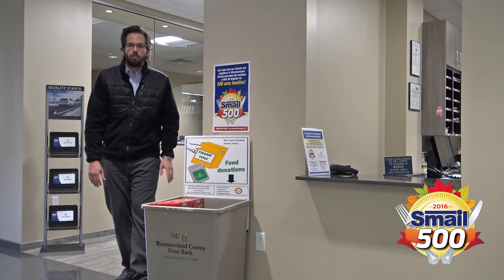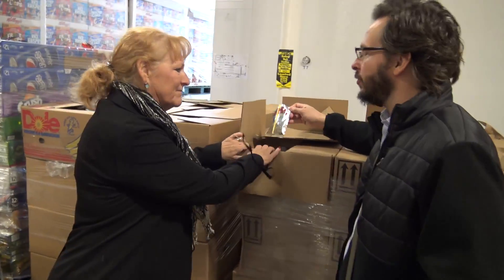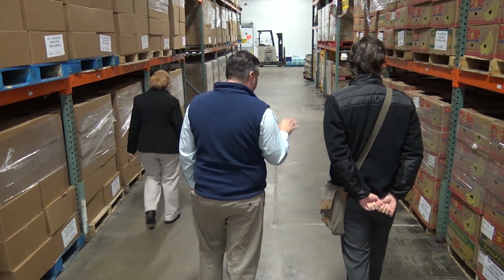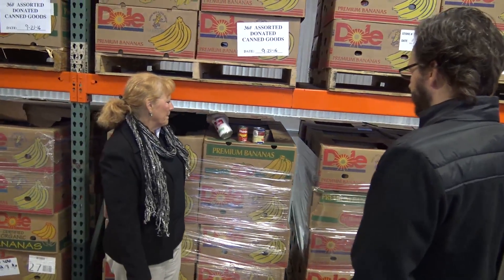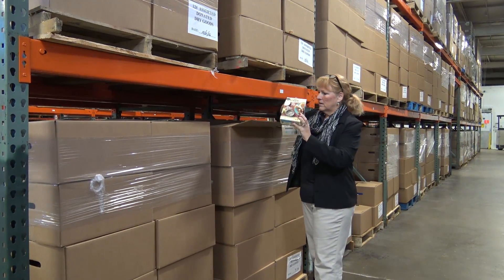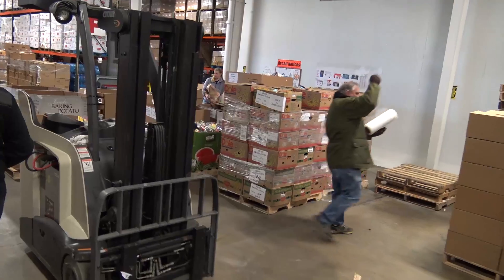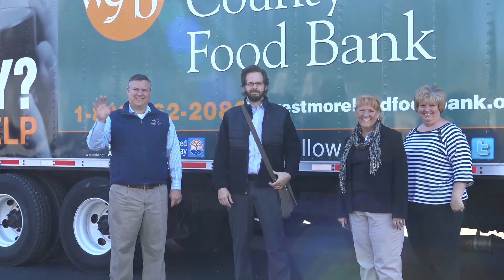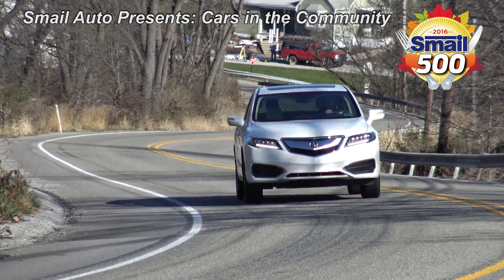Cars in the Community - Smail 500 with Westmoreland County Food Bank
In November, Smail Auto Group is participating in the "Smail 500" which raises food and money for the Westmoreland County Food Bank. Our goal is to raise enough food and funds to feed 500 area families this holiday season.

This year, in addition to internally collecting from our employees, we're also opening the campaign up to the Westmoreland County community. Anyone with non-perishable food items can come to any Smail dealership to donate. If more convenient, you also have the opportunity to make a monetary donation by adding a few extra dollars to your service bill at checkout.

The Westmoreland County Food Bank serves as many as 16,500 individuals each month, including 4000 children. The WCFB is able to convert every $1 donated into $5 of food, and every $5 donation equals 8 meals.

Thank you for joining us and the Westmoreland County Food Bank as we aim to end hunger in Westmoreland County this holiday season.